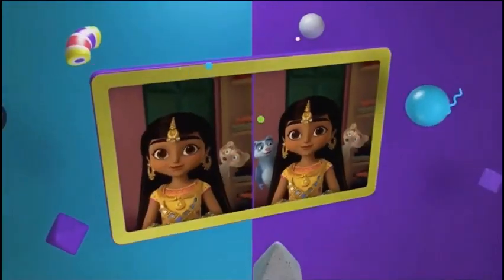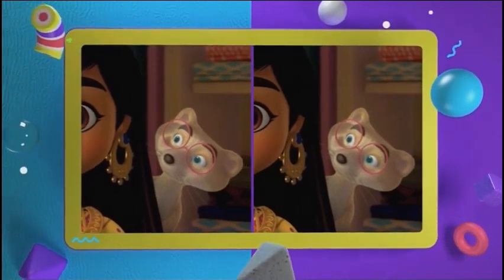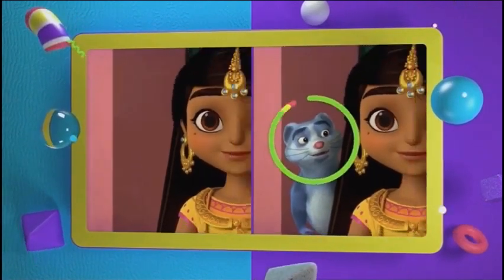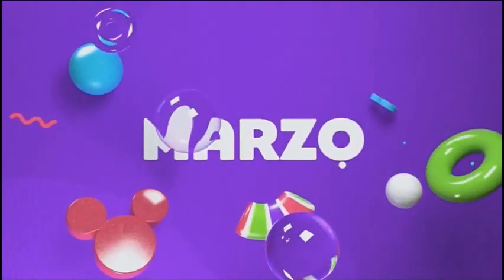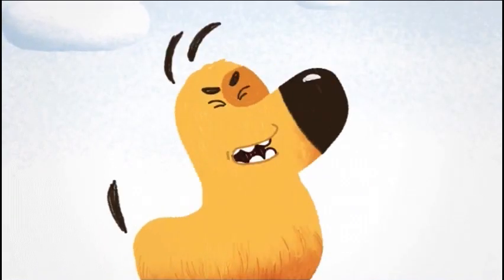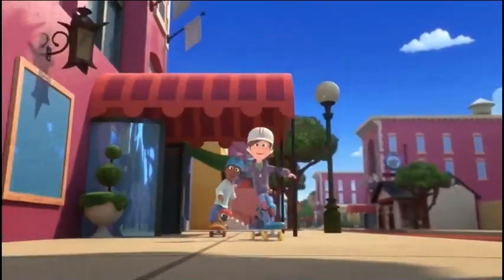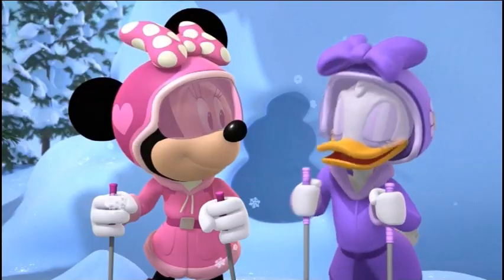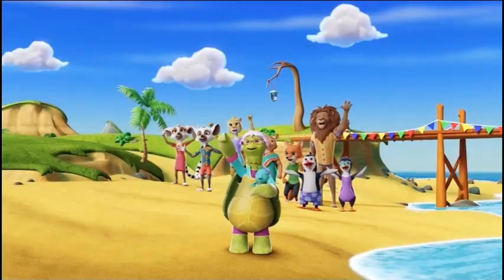Review of Disney Junior Latin America Continuity March 27, 2022 Pt 11